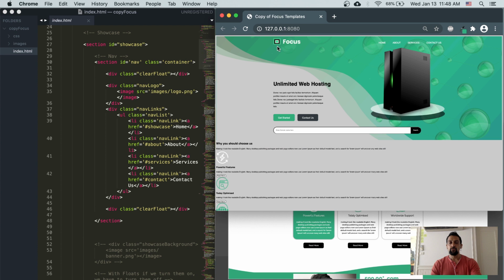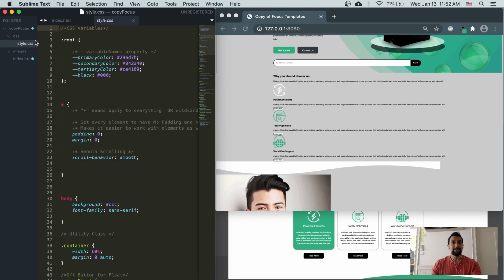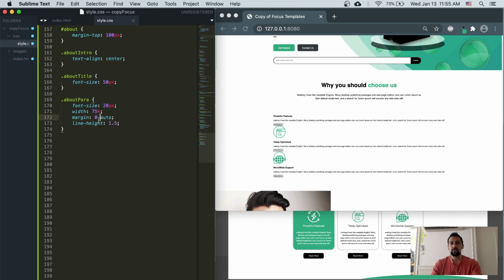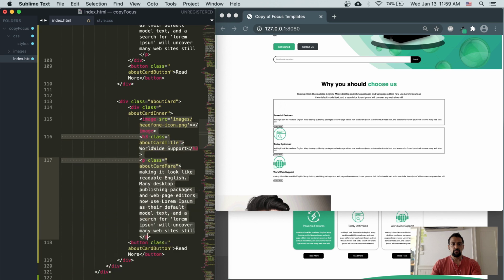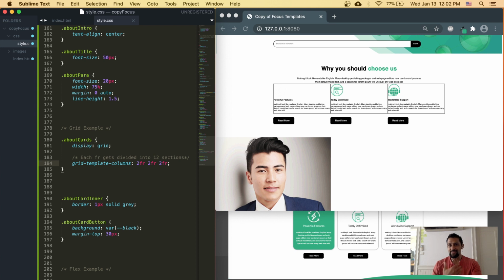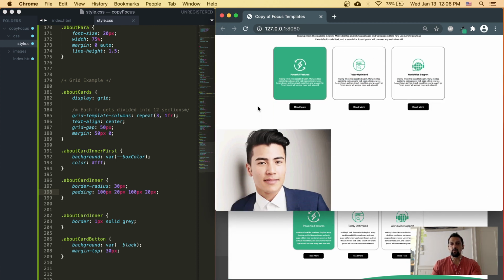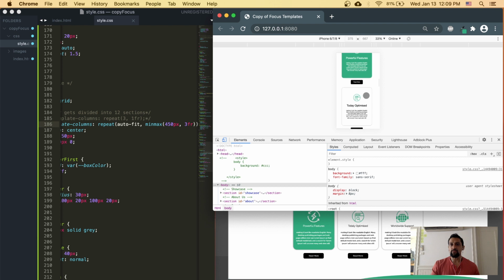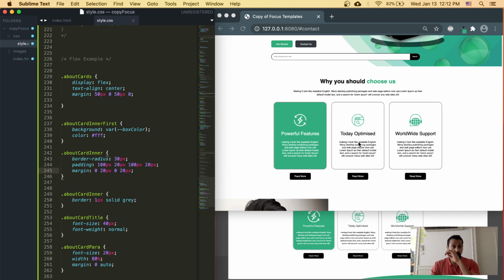HTML and CSS Layout and Planning (Part 4)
Today we go over FlexBox and Grid and the differences and advantages of using these predefined CSS layouts.